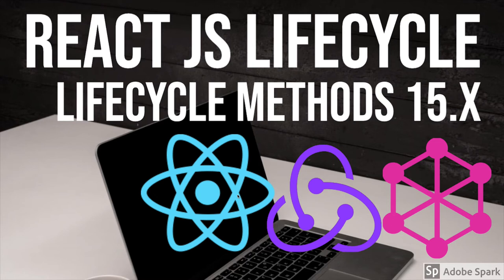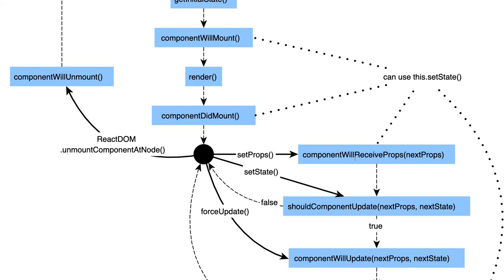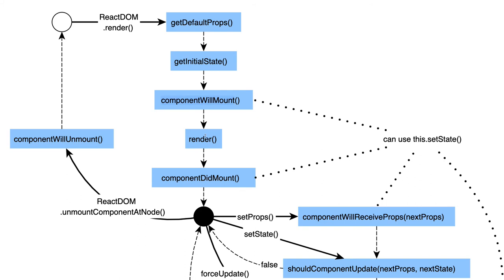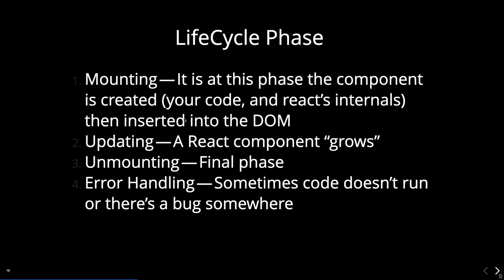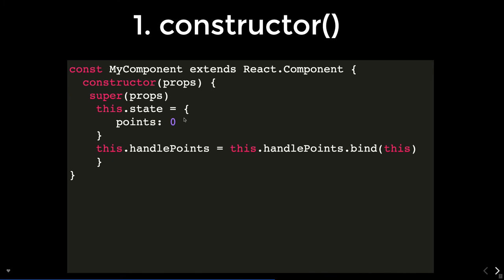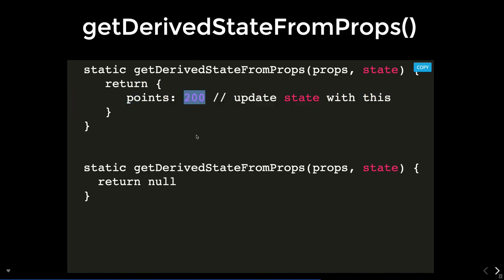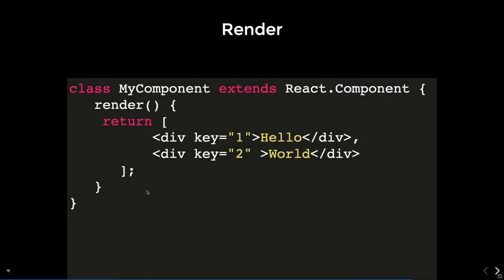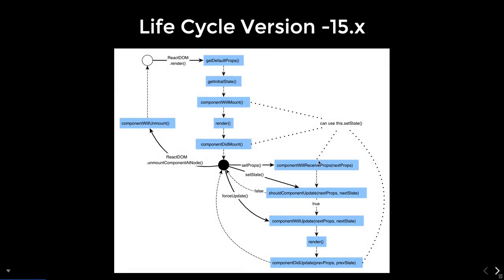React JS LifeCycle #21